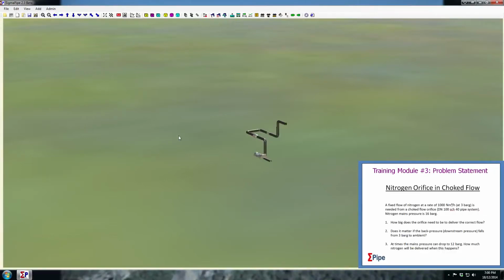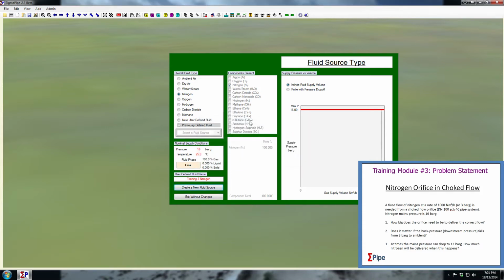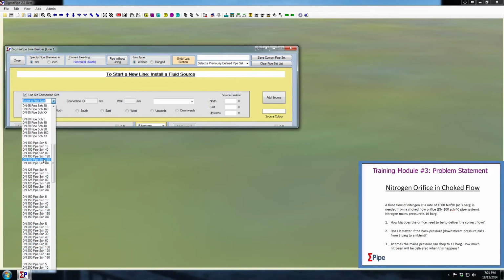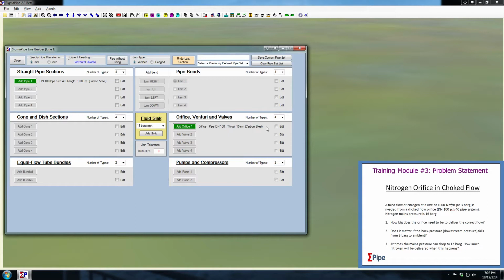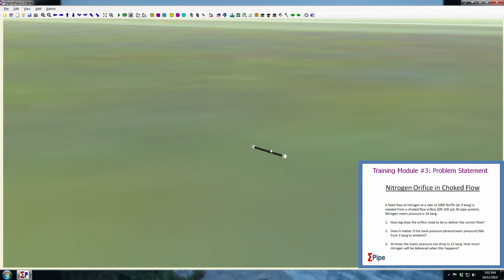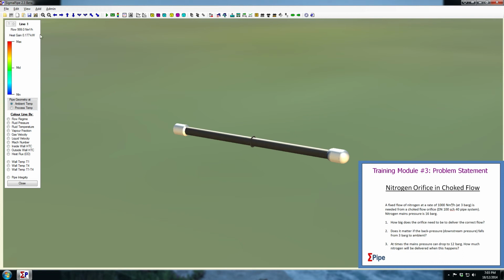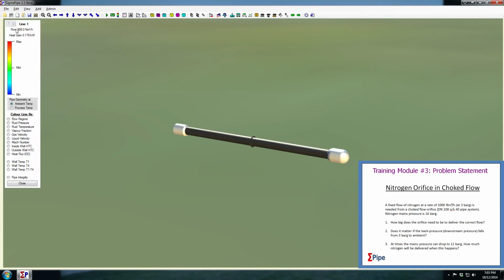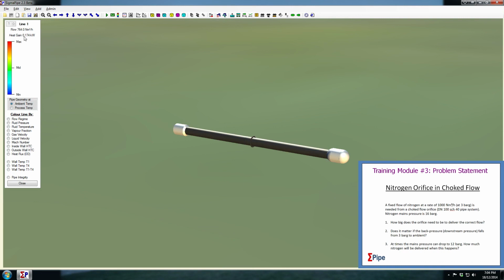Training module 3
This is a video demonstration of how to complete the problems shown in training module 3